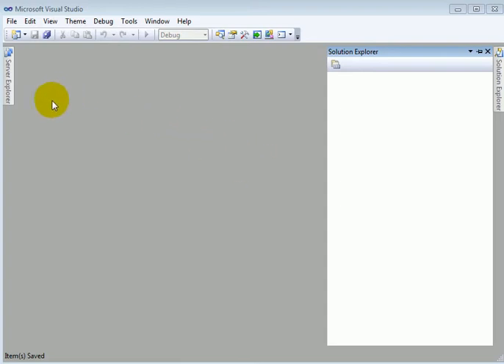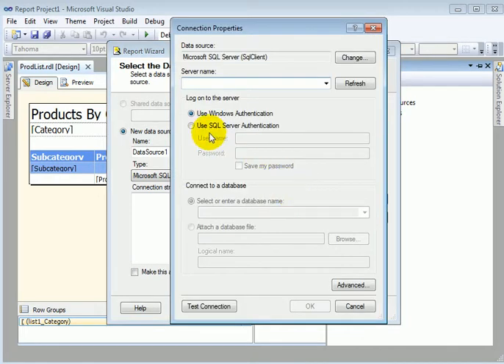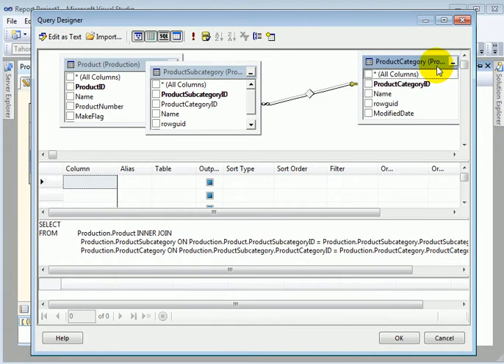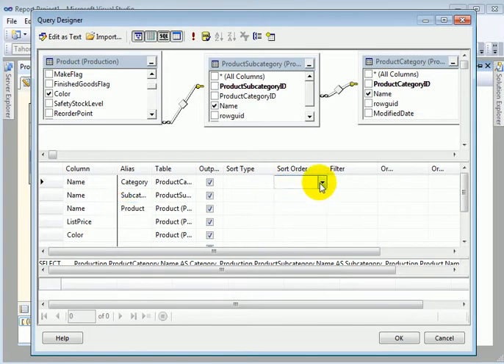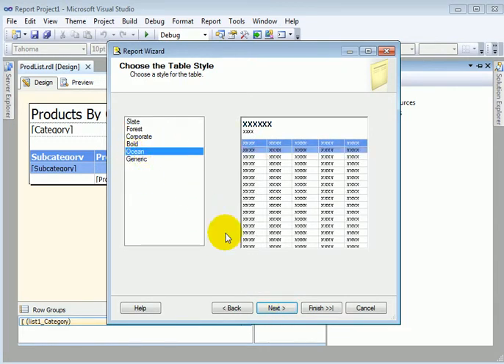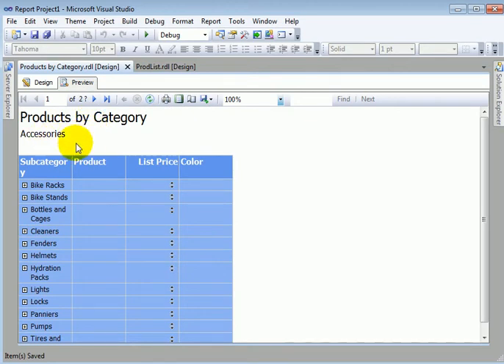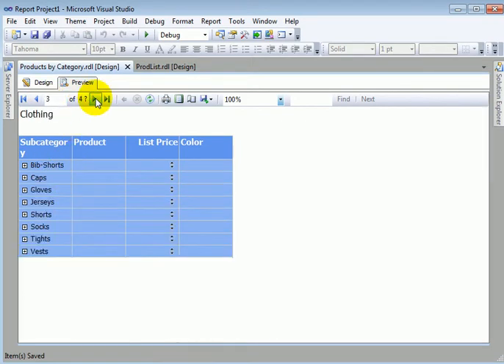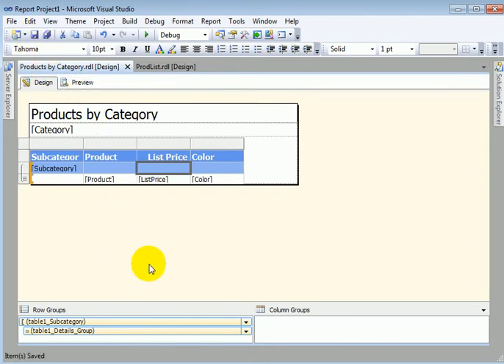SSRS Tabular Report Design in SSDT - SQL Server 2012 - Kalman Toth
Design interactive tabular report. SQL Server 2012 book: ~ ~ Book/Kindle: SQL Programming & Database Design Using Microsoft SQL Server 2012 [Paperback] Kalman Toth (Author)